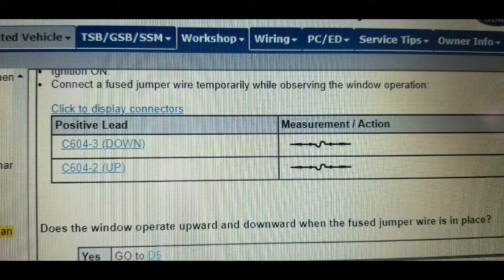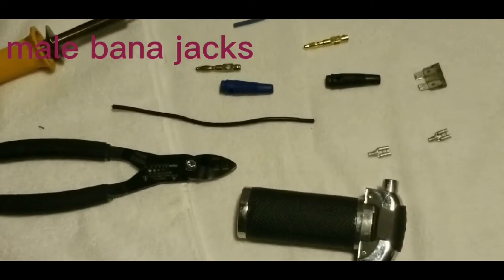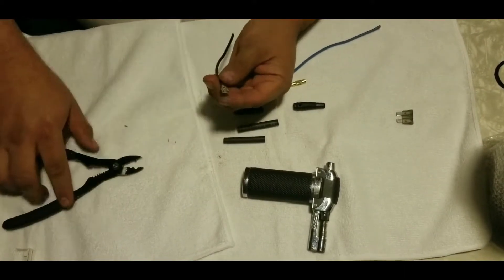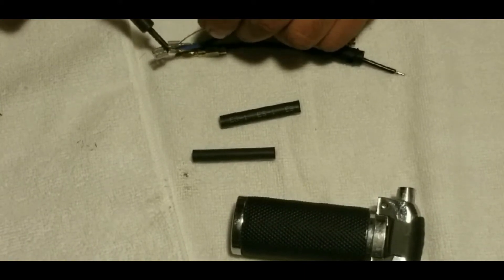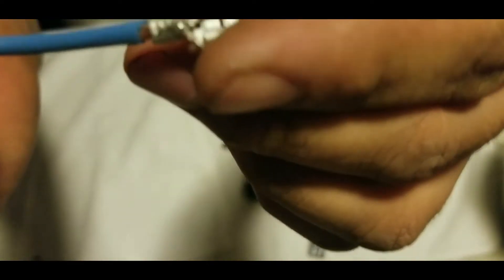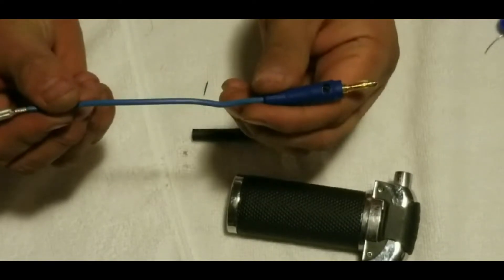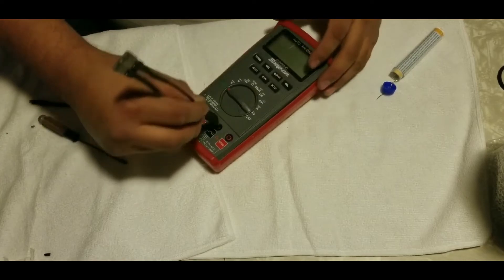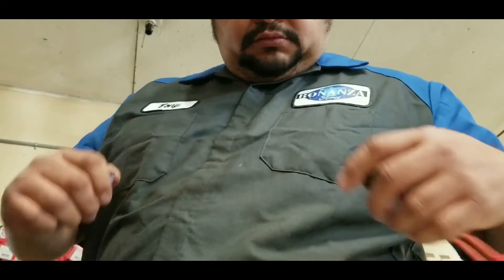DIY Fuse Jumper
how to make a quick fusible jumper for automotive testing, female spade connectors, wire, some male banana jacks